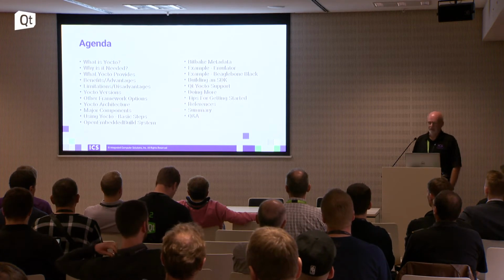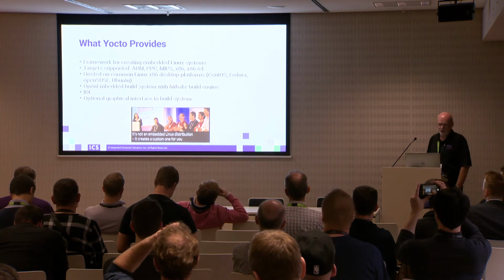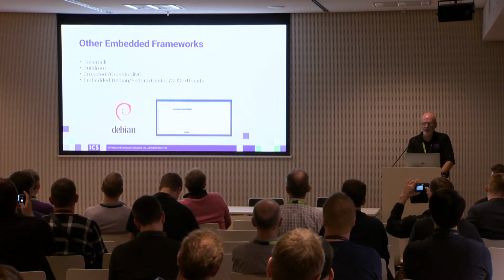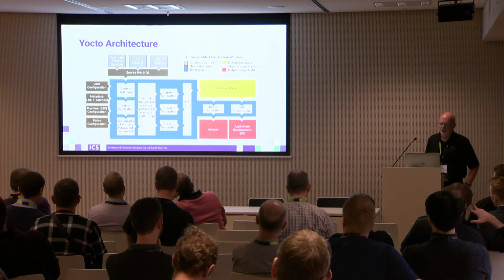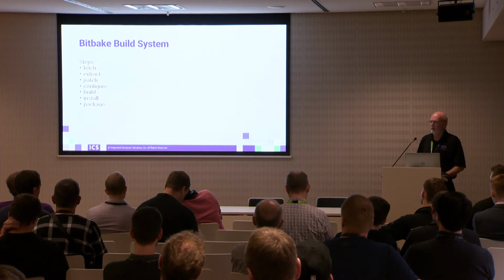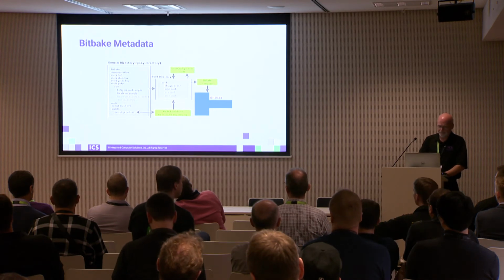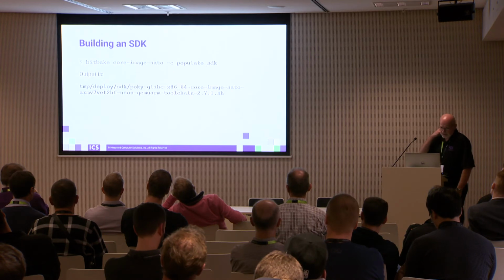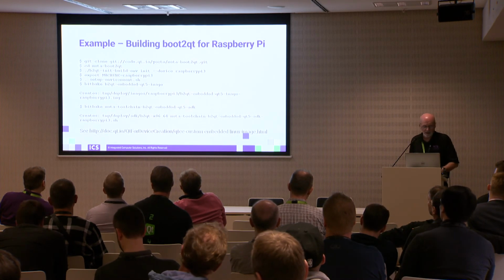Yocto for open source embedded systems development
TALK: Introduction to the Yocto Embedded Framework
SPEAKER: Jeff Tranter
COMPANY: ICS
TRACK: Embedded

TALK DESCRIPTION:
The Yocto Project is a collaborative Open Source project that provides templates, tools and methods to help create custom Linux-based systems for embedded products, regardless of the hardware architecture. It was founded in 2010 as a collaboration among hardware manufacturers, open-source operating systems vendors, and electronics companies to help standardize embedded Linux development. This talk will present an introduction to the Yocto framework, starting with an overview of Yocto including its advantages and limitations as compared to other approaches for building an embedded Linux image. It will describe the major components of Yocto, including what it provides and the tools and components it offers to create embedded Linux systems. An example will be given of creating a Yocto image for the Beaglebone, a low-cost ARM development board. The steps will include building the OS image, creating an SDK for cross-compilation, and deploying the image to the board. It will introduce key tools including bitbake and its related configuration files as well as the graphical “toaster” tool. The development platform used will be a Linux-based desktop system. We’ll wrap things up with some suggestions on how to get started using Yocto and a list of references to more information including web sites and published books. Attendees will gain a good overall understanding of what Yocto provides, the advantages it offers, and the basic process for using it to create an embedded Linux distribution. No previous experience with Yocto will be assumed, although a general understanding of embedded systems development is useful.